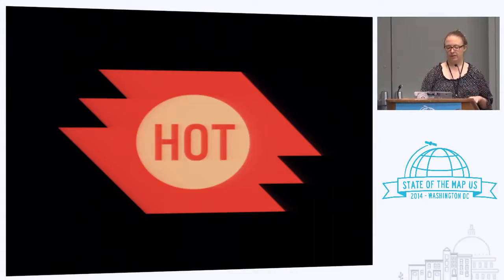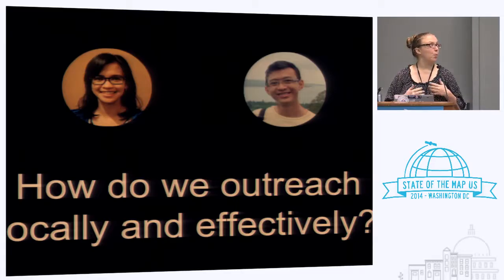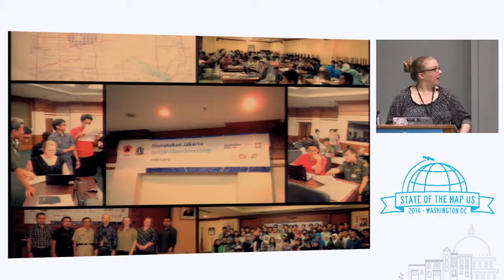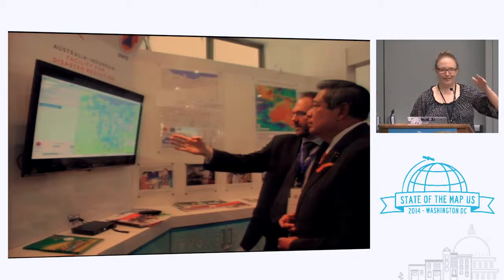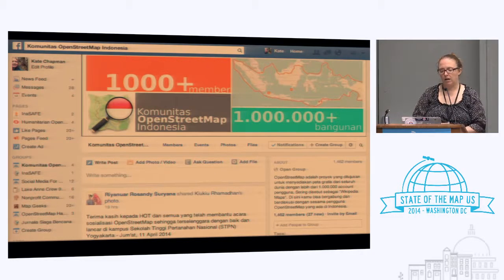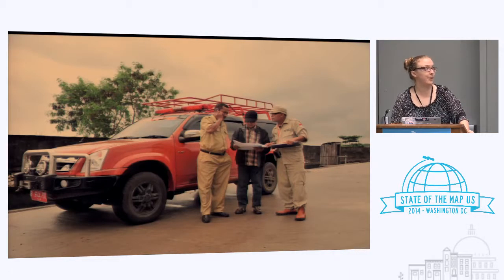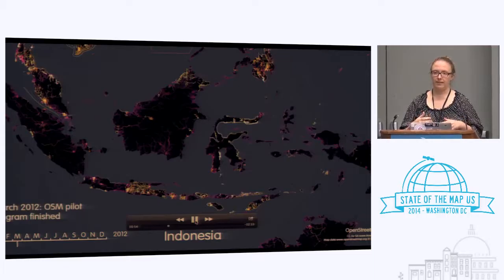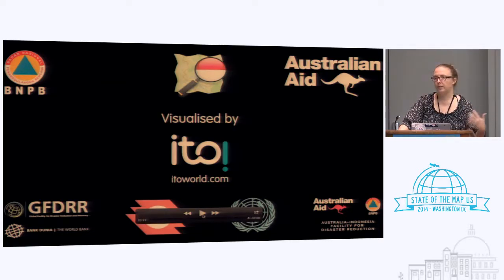Building a Comunity — HOT in Indonesia - Kate Chapman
In March 2011 the Humanitarian OpenStreetMap Team (HOT) traveled to Indonesia for the first time. The question being asked was could community mapping through OpenStreetMap be used to help government and communities better plan for disaster? The initial answer was "yes" though in the time since methodologies and approaches have changed and adapted. This talk will go over what HOT has learned in the past three years, what is planned for the future and how our lessons might apply to other places.